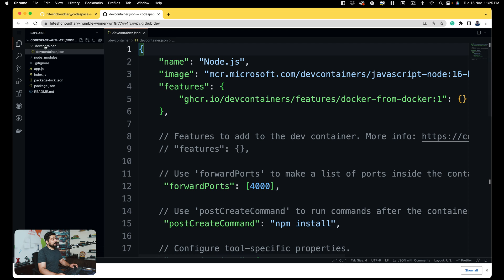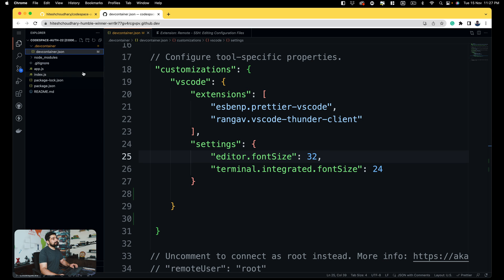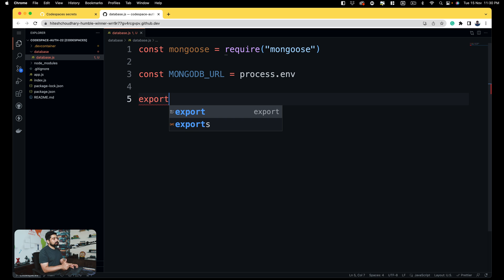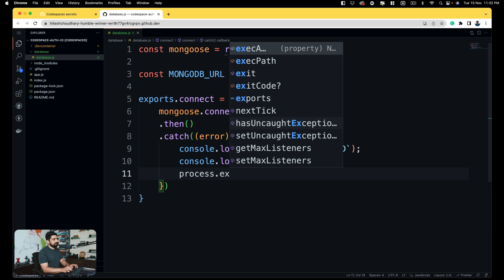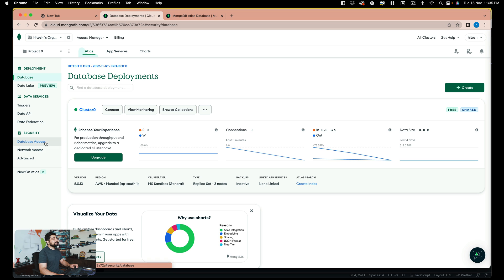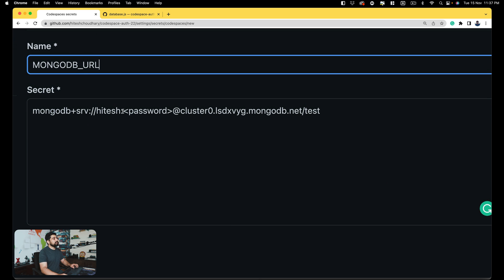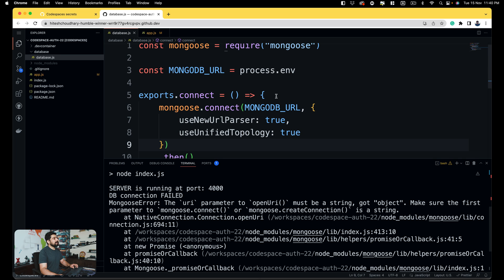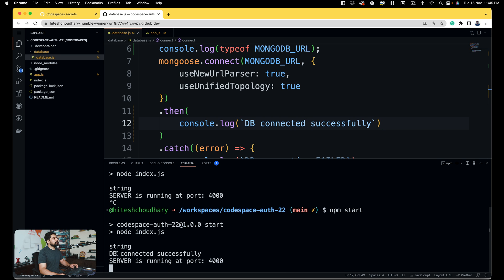How to connect Github Codespaces and Mongodb Atlas